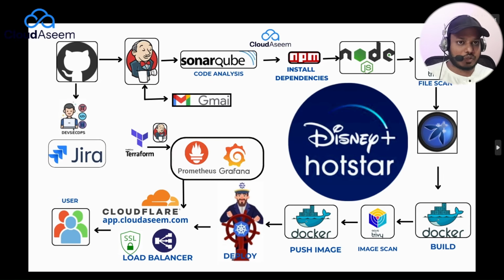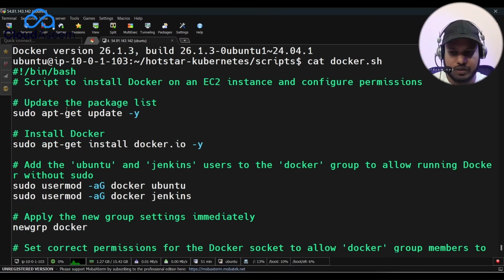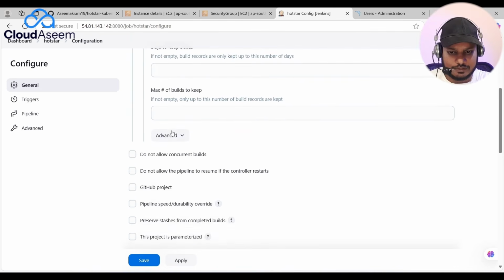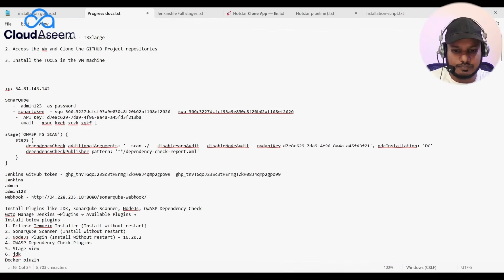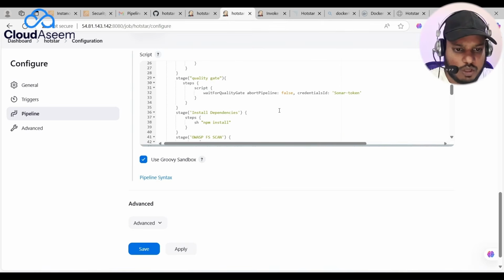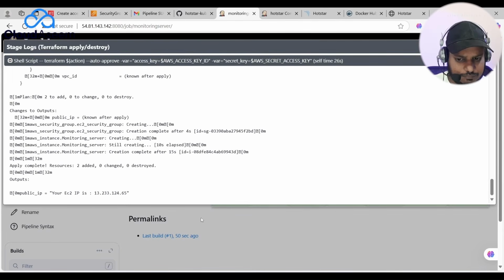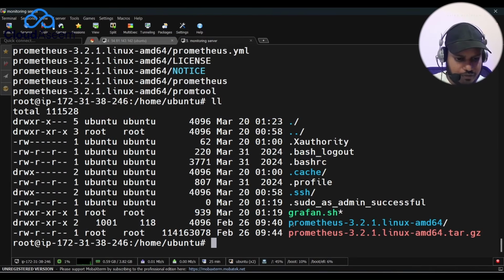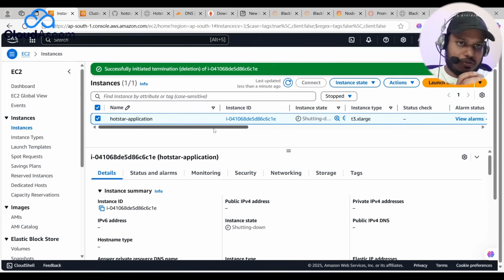Production DevSecOps Project| Deployment of Disney Hotstar App in Kubernetes | Monitor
Disney+ Hotstar 𝗖𝗹𝗼𝗻𝗲 𝗔𝗽𝗽 — 𝗘𝗻𝗱-𝘁𝗼-𝗘𝗻𝗱 𝗦𝗲𝗰𝘂𝗿𝗲 & 𝗦𝗰𝗮𝗹𝗮𝗯𝗹𝗲 𝗗𝗲𝗽𝗹𝗼𝘆𝗺𝗲𝗻𝘁 𝘄𝗶𝘁𝗵 𝗗𝗲𝘃𝗦𝗲𝗰𝗢𝗽𝘀 & 𝗝𝗲𝗻𝗸𝗶𝗻𝘀 !

Thrilled to showcase our latest project — a Hotstar 𝗖𝗹𝗼𝗻𝗲 𝗔𝗽𝗽𝗹𝗶𝗰𝗮𝘁𝗶𝗼𝗻
engineered with a 𝗗𝗲𝘃𝗦𝗲𝗰𝗢𝗽𝘀 𝗖𝗜/𝗖𝗗 𝗽𝗶𝗽𝗲𝗹𝗶𝗻𝗲 and powered by 𝗝𝗲𝗻𝗸𝗶𝗻𝘀 Parameterise Build to deliver fully automated, secure, and scalable deployments.

🔑 𝗧𝗲𝗰𝗵 𝗦𝘁𝗮𝗰𝗸 & 𝗞𝗲𝘆 𝗜𝗻𝘁𝗲𝗴𝗿𝗮𝘁𝗶𝗼𝗻𝘀:
✅ Kubernetes & Docker — for seamless, containerized, and scalable application deployments
 ✅ Jenkins  — to enable reusable, standardized, and consistent CI/CD pipelines
 ✅ SonarQube, Trivy, OWASP Dependency-Check — ensuring robust security, vulnerability scanning, and code quality automation
 ✅ Prometheus & Grafana — for comprehensive real-time monitoring and alerting
 ✅ Splunk & Slack — integrated for intelligent alerts and collaboration-driven notifications
 ✅ Rapid API — for dynamic API integrations
 ✅ Parameterized environment orchestration — for on-demand infrastructure setup and teardown

🔥 𝗞𝗲𝘆 𝗛𝗶𝗴𝗵𝗹𝗶𝗴𝗵𝘁𝘀 & 𝗧𝗮𝗸𝗲𝗮𝘄𝗮𝘆𝘀:

 🔐 Security-by-design with integrated DevSecOps practices
 ⚙️ Automated, reusable pipelines ensuring consistency and efficiency
 📈 Production-grade scalability leveraging Kubernetes
 🚀 Rapid deployment lifecycle driven by modern CI/CD automation
This solution represents a blueprint for secure, scalable, and production-ready application delivery, embodying best practices in DevSecOps, automation, and cloud-native architecture.
🎯 Perfect for DevOps, DevSecOps, and Cloud Enthusiasts!

Timelines:
0:00 Introduction to this resume project
1:30 Demo project Lifecycle
6:00 Setup Infrastructure
10:25 SSH access
12:00 Install DevOps Tools
22:00 Configure Jenkins configure
24:35 plugins Installation
26:50 SonarQube Setup
29:26 Tools config
35:30 Jenkins File
45:20  Jenkins pipelines
52:48 SMTP setup
1:0:30 Build
1:18:00 Kubernetes Cluster  setup
1:21:08 Monitor server
1:30:00 EKS deployment
1:42:00 Grafana & promotheus

Project List for Handon

8. END TO END CICD Project, Code deployment on App server via Jenkins, SonarQube,Terraform Infra RESUME

9. END TO END CICD Project, Code deployment on App server via Jenkins, SonarQube,Terraform Infra RESUME

12. END TO END CICD Project, Code deployment on App server via Jenkins, SonarQube,Terraform Infra RESUME

13. Real Time CONTAINERIZE NODE.js APP JENKINS CI-CD DEPLOY |  APP Reverse proxy NginX with Domain | SSL

14 . Deploy Nextjs Application  on  aws ec2 instance  | How to install Nodejs & npm on Ubuntu O.S